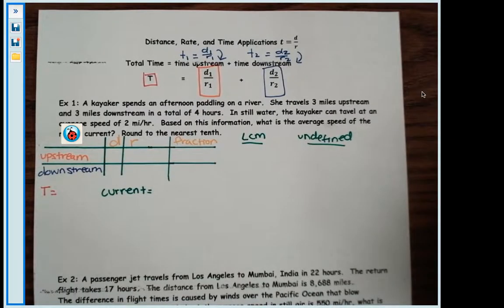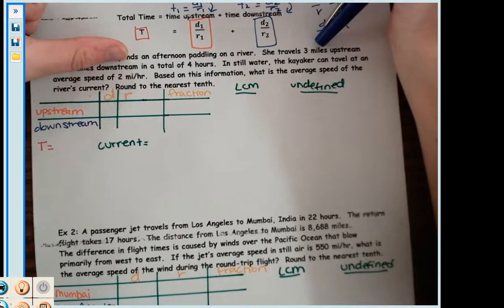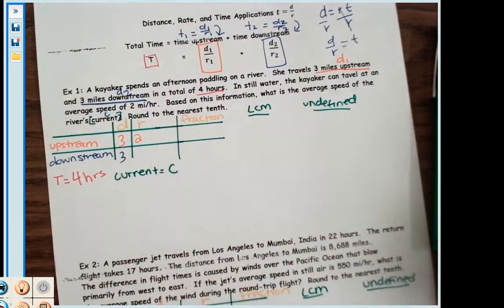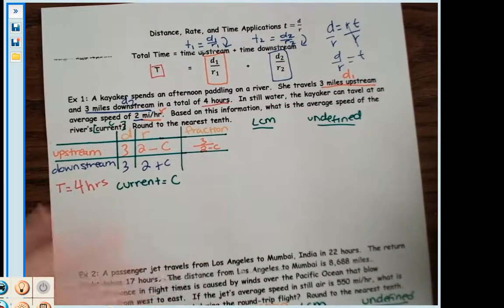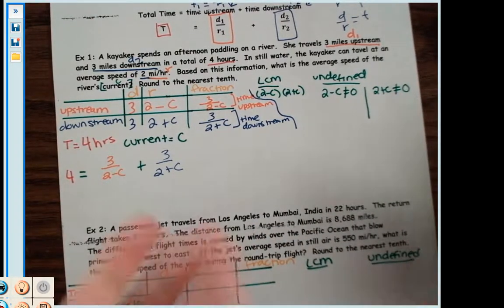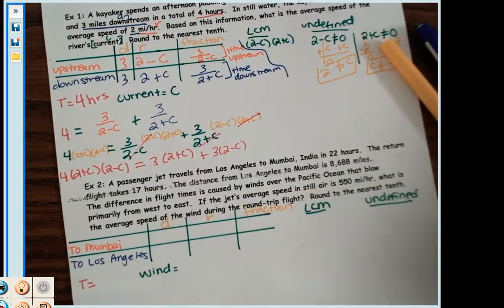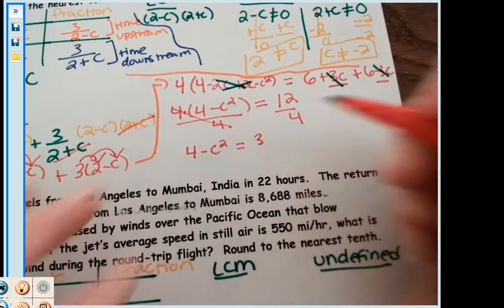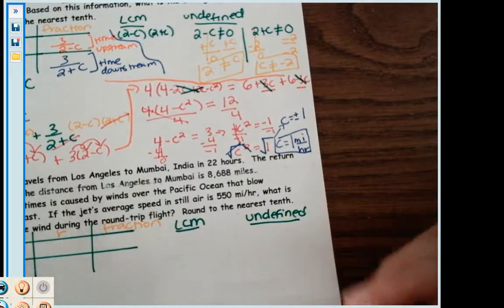Rational Equation Word Problems Distance, Rate, Time Ex 1